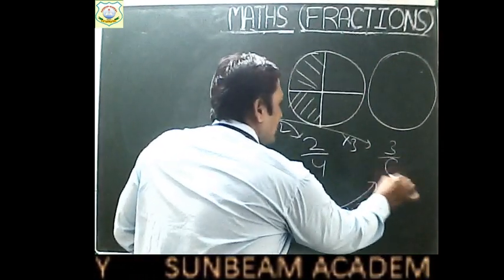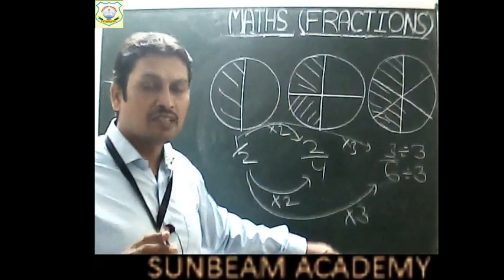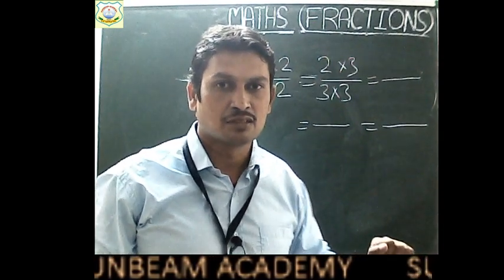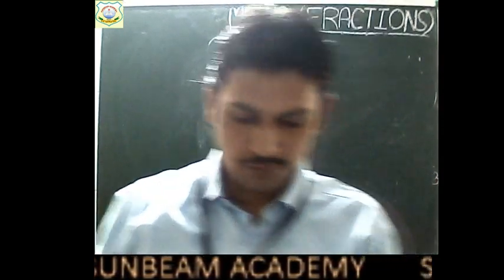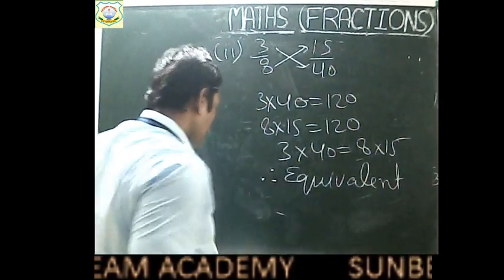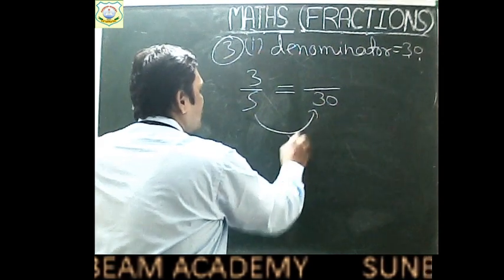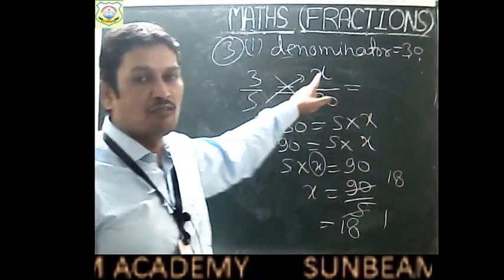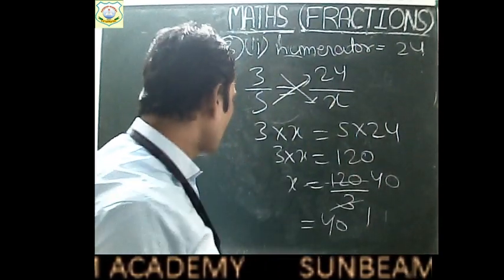6_MATH_FRACTIONS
BY : VIKAS JAISWAL